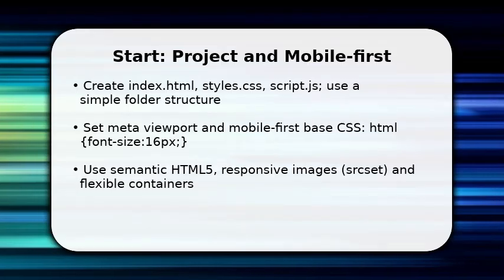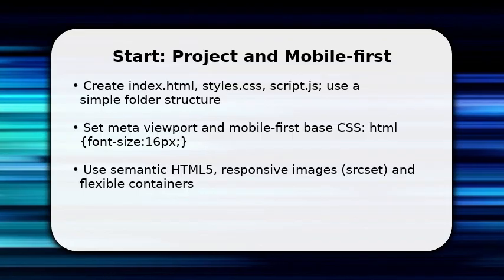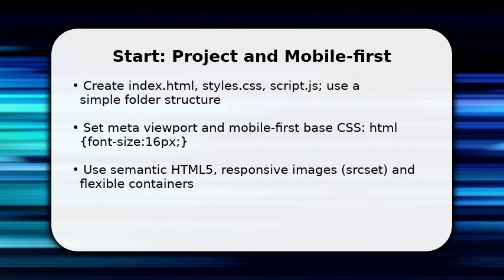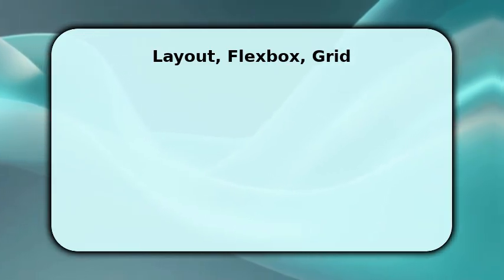How to Make Responsive Website Html Css Javascript Step by Step - Step by Step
How to Make Responsive Website Html Css Javascript Step by Step - Step by Step | 🔒 Surfshark VPN Deal — Stay private and secure. $1.99/mo + 3 Months Free ▸

Dive into the world of responsive web design as we guide you through creating a flexible and adaptable website. This step-by-step tutorial covers essential HTML, CSS techniques for media queries, fluid grids, and more to ensure your site looks great on any device.

responsive web design, HTML basics, CSS tutorials, media queries, fluid layouts, web development guide, step-by-step tutorial